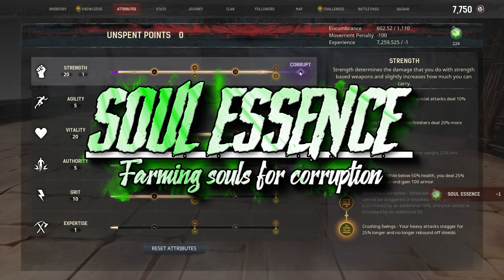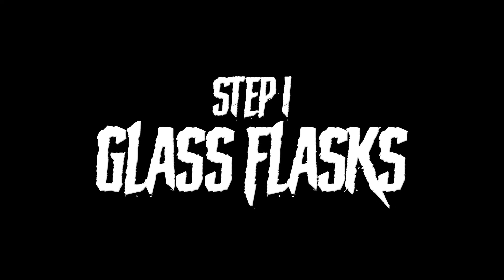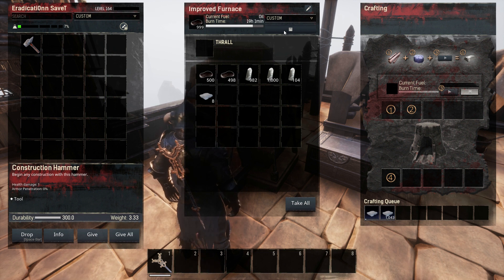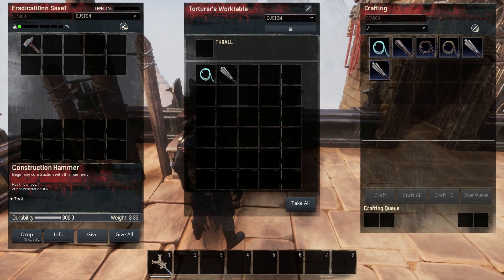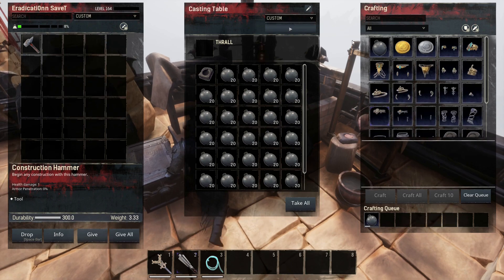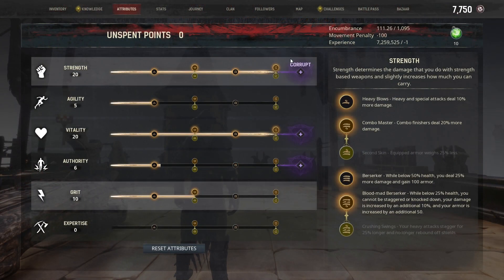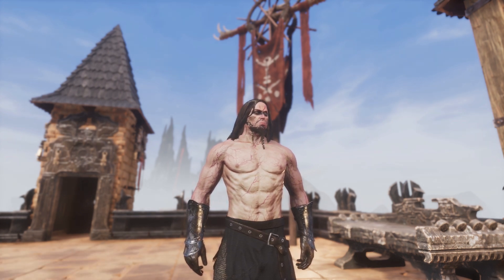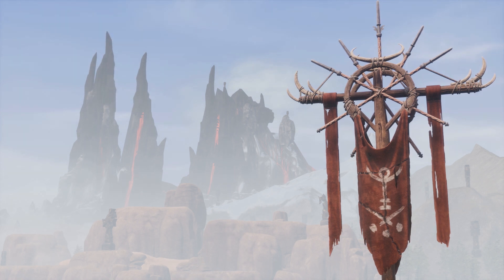How To Farm Soul Essence | Conan Exiles Update 3.0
Today we're looking at how to farm the brand new Soul Essence coming in Update 3.0. Soul Essence is key in corrupting your attributes and becoming more attuned to the life of Sorcery, and knowing how to craft Soul Essence is vital. Enjoy!

Contents:
00:00 - Intro
00:13 - Prerequisites
00:43 - Step 1: Glass Flasks
02:09 - Step 2: Finding An NPC
03:02 - Step 3: Sacrifice
03:53 - Recap
04:31 - Outro